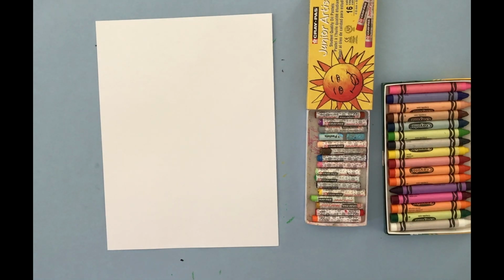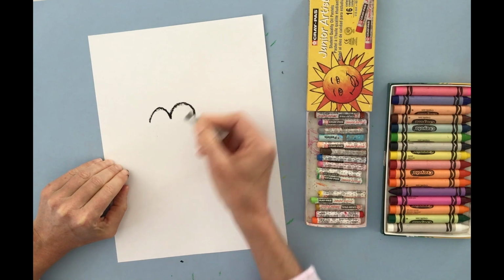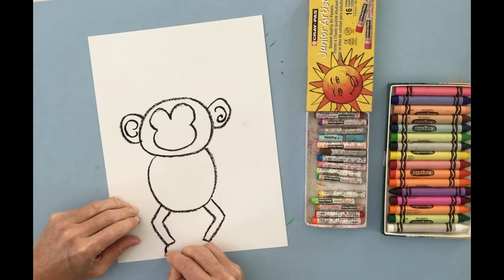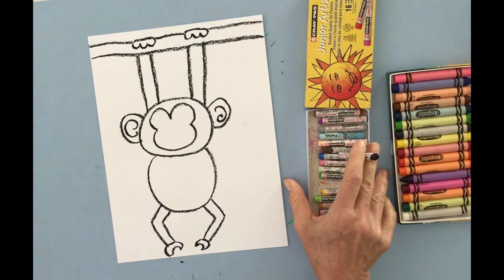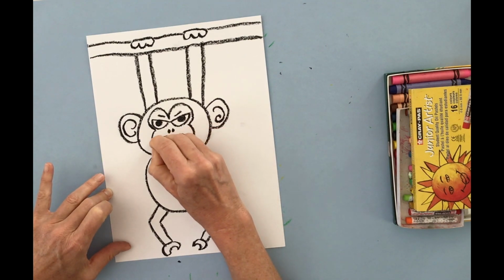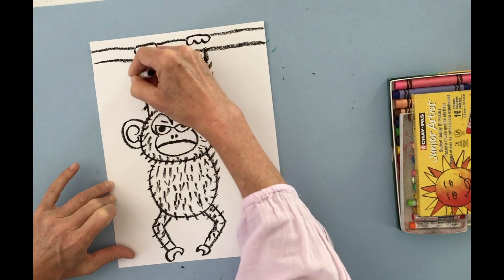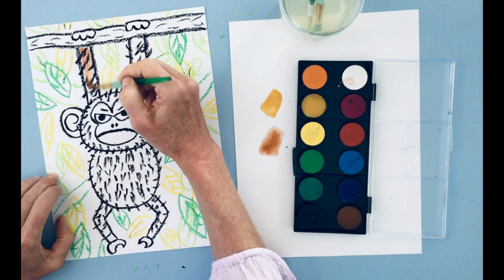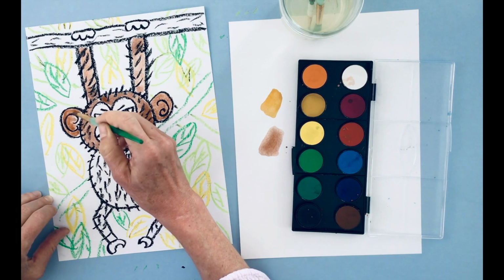Art Tutorial: Grumpy Monkey - Grades 1-2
This painting lesson of Grumpy Monkey is inspired by the children’s book “Grumpy Monkey” by Suzanne Lang.

I would like to acknowledge Deep Space Sparkle for providing inspiration and visual aids for this lesson.

If you do not have the book, You Tube has a read aloud of the book.
In this lesson you will decide how your monkey feels?

Draw your monkey’s facial expression , body and ad texture. Imagine a rainforest background and draw it with overlapping leaves and branches.
Learn about resist technique, applying watercolor or cake tempera paint.
Materials used: drawing paper, oil pastels or crayons, watercolors or cake tempera.